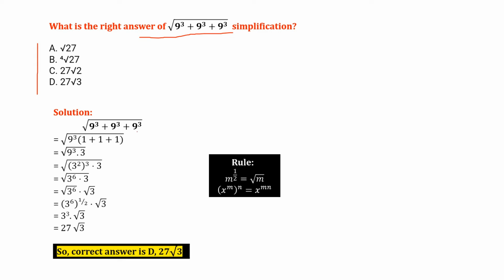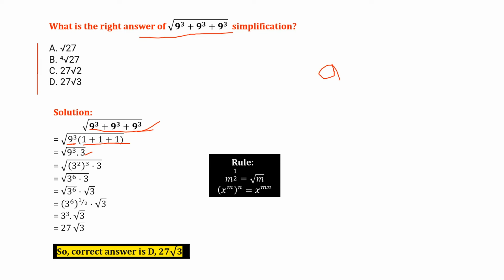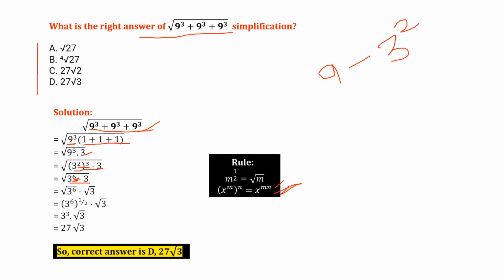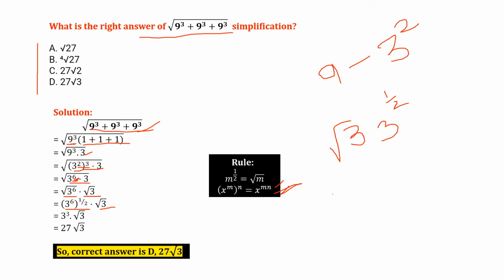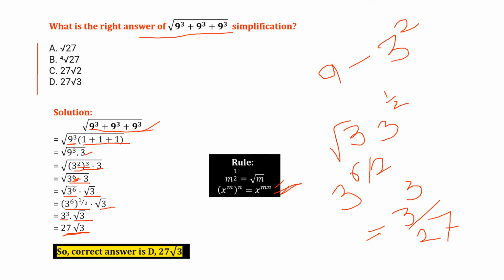Nice Algebra Math Problem- √(𝟗^𝟑+𝟗^𝟑+𝟗^𝟑 )